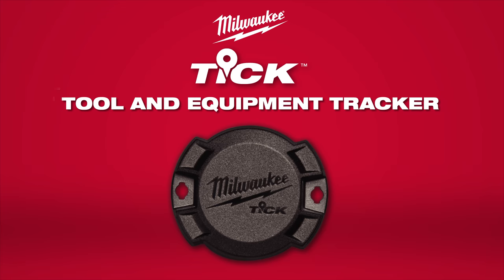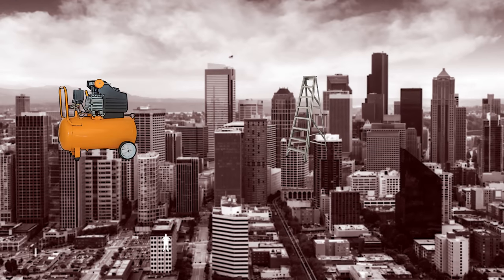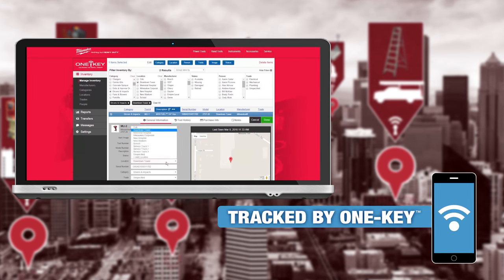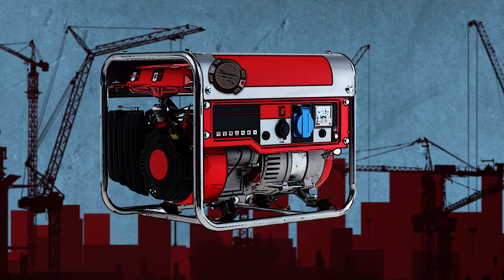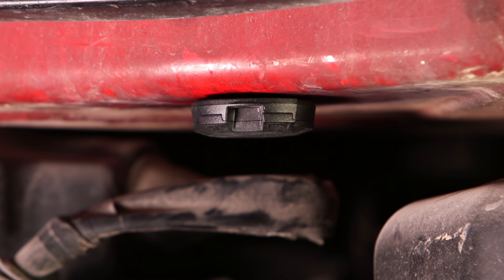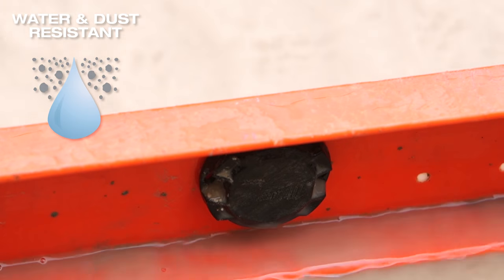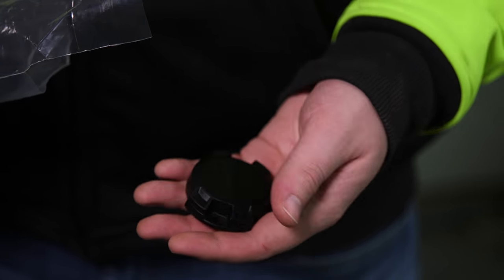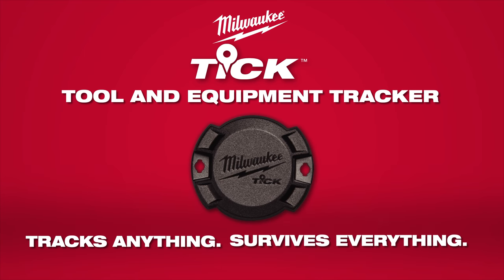Milwaukee® TICK™ Tool and Equipment Tracker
The Milwaukee® TICK™ Tool and Equipment Tracker is designed to TRACK ANYTHING and SURVIVE EVERYTHING on, and off the jobsite.